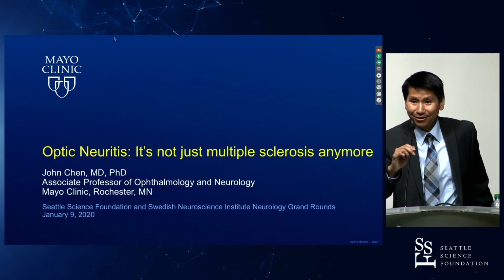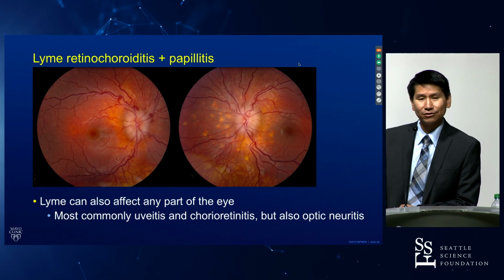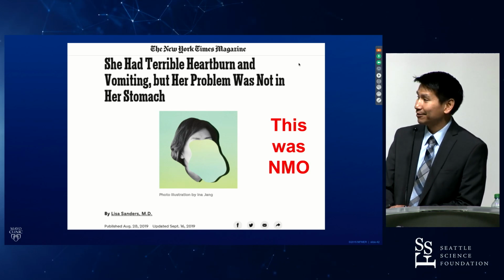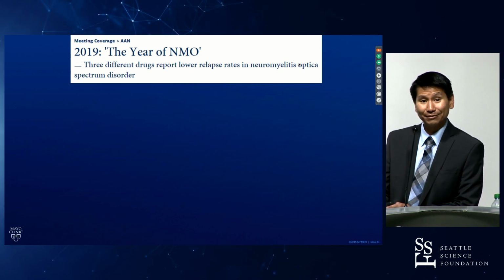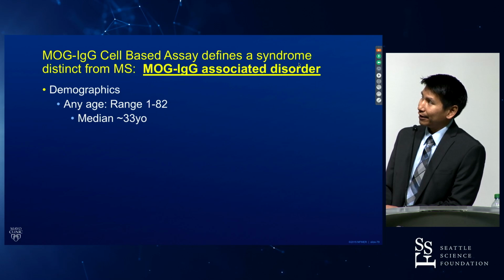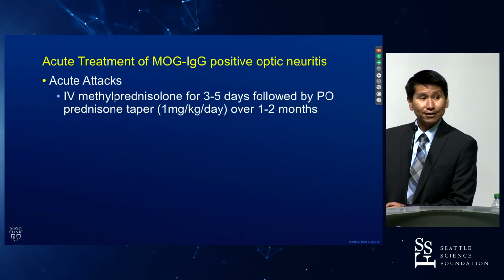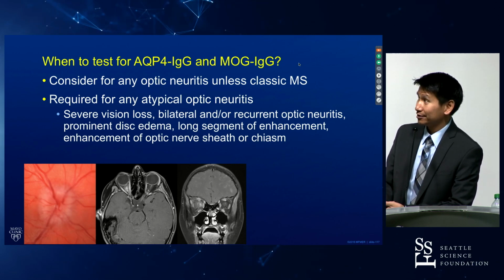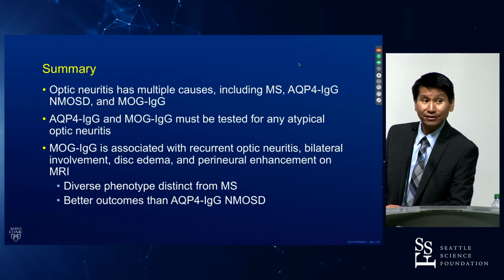Optic Neuritis: It's not just multiple sclerosis anymore - John Chen, MD, PhD